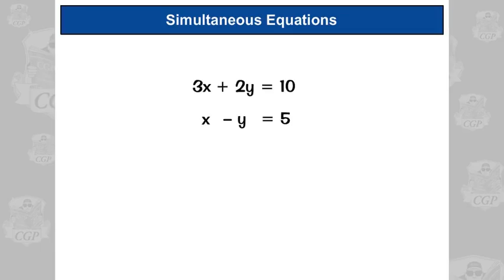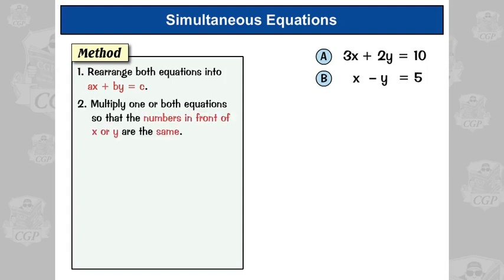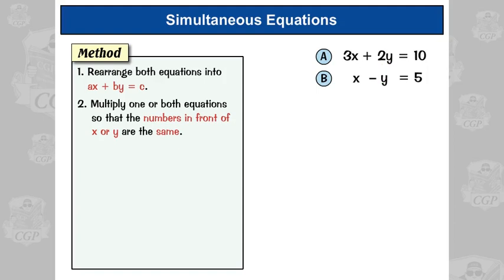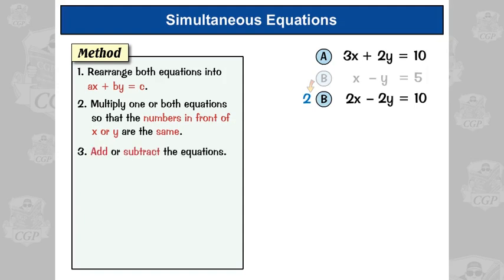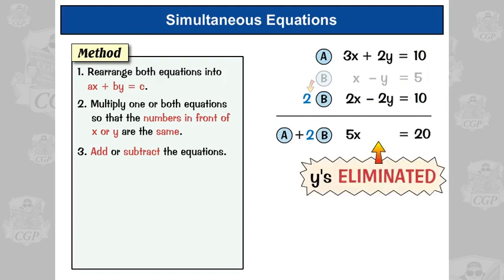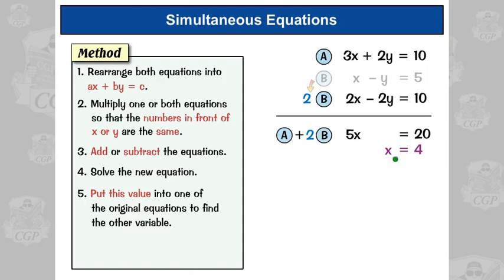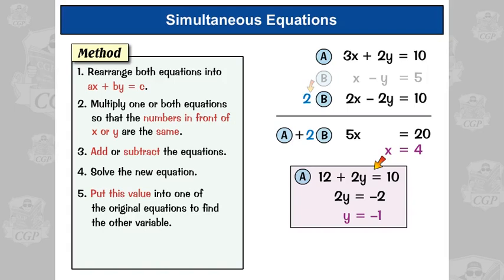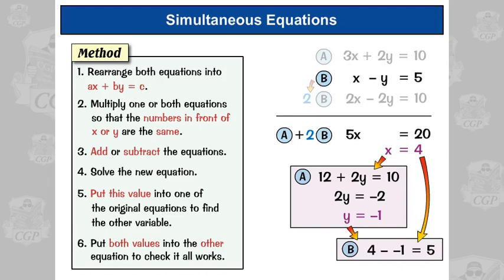Simultaneous Equations 1 — How to Solve Simultaneous Equations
Simultaneous equations can seem intimidating, so we’ve helped you out with this splendid video explaining how they work.